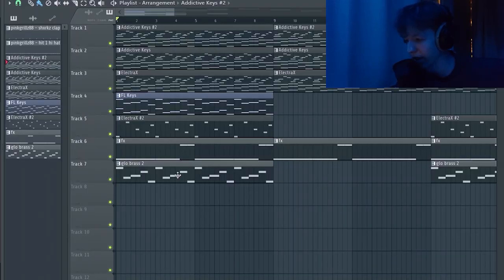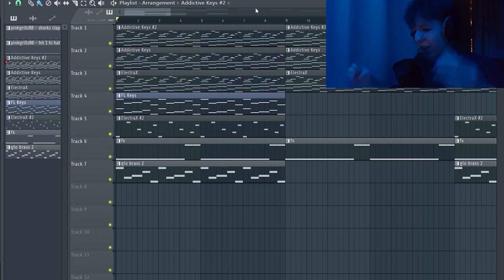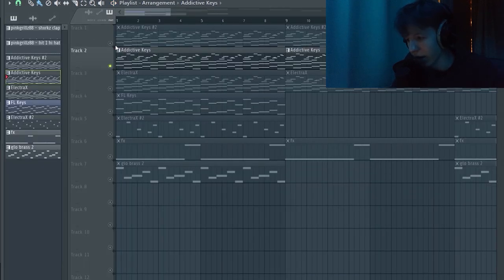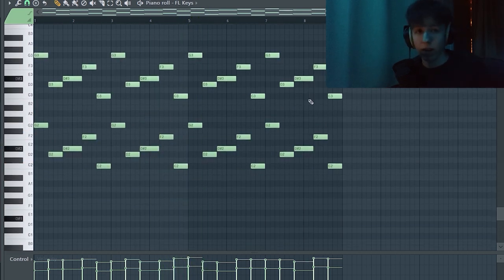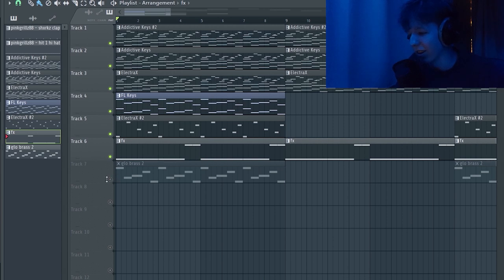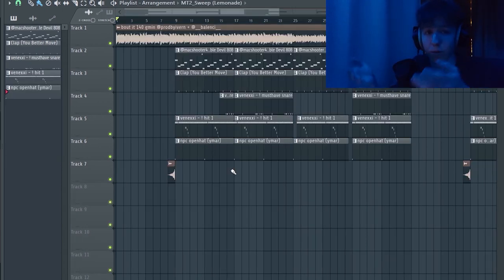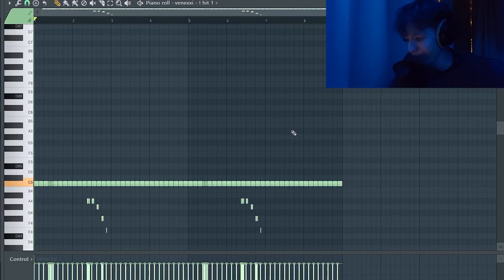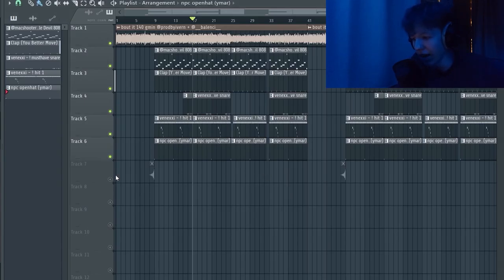MAKING ANTHEMIC BEATS FOR LIL UZI VERT (PINK TAPE)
In This Video I Want To Show You How To Make Anthemic Beats For Lil Uzi Vert And I Will Be Making A Beat For Pink Tape From Scratch!